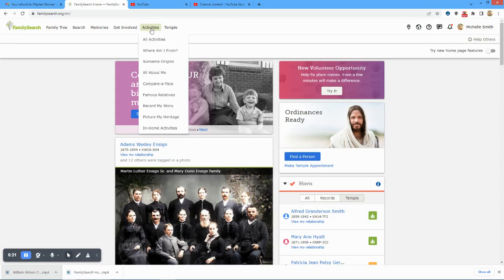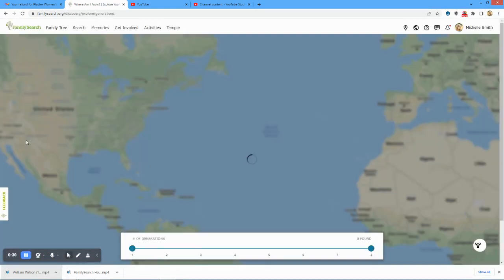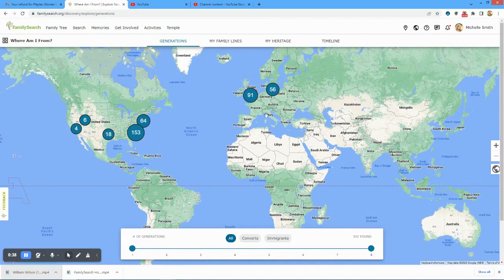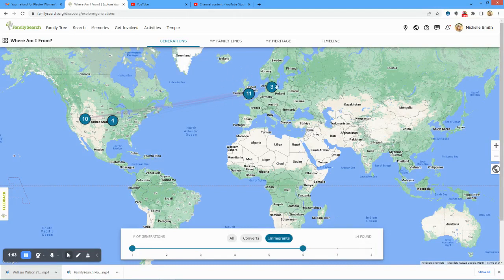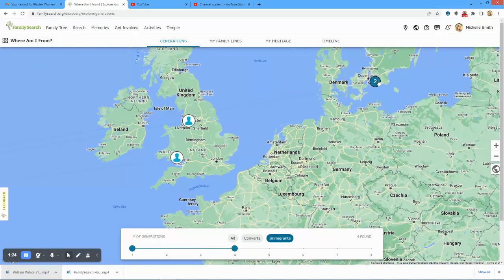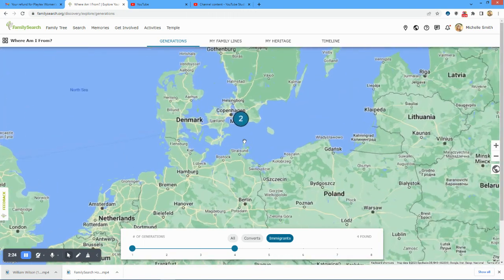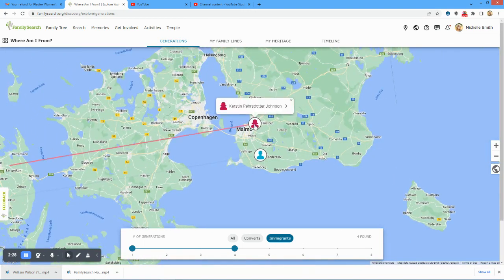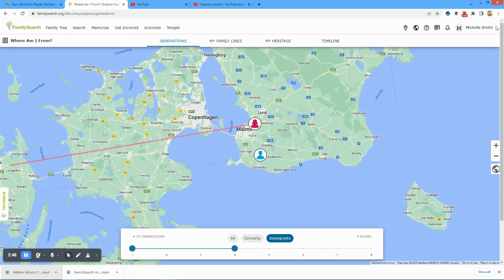Immigrant Ancestors / Map My Ancestors / Where Am I From Family Search Tutorial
How to find your most recent immigrant ancestor on Family Search. How to Find what countries your immigrant ancestors came from. How to use "Where Am I From" using Family Search website